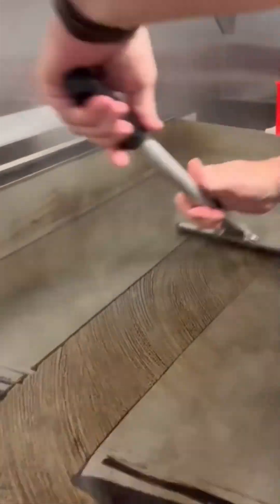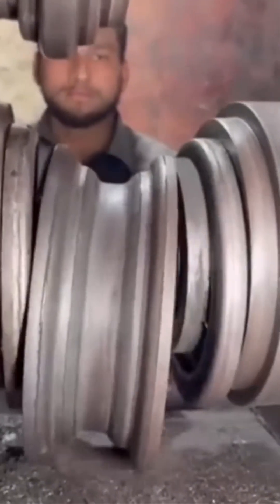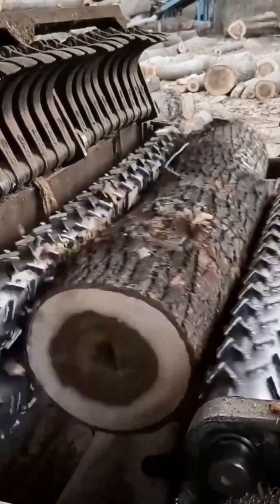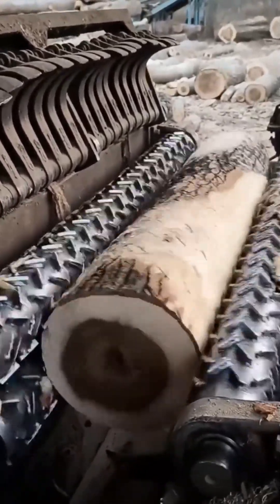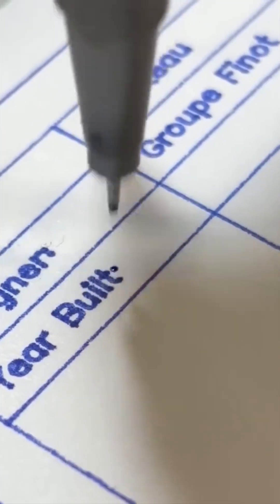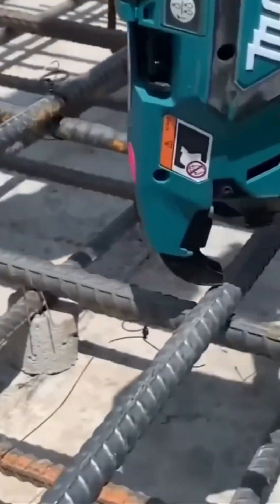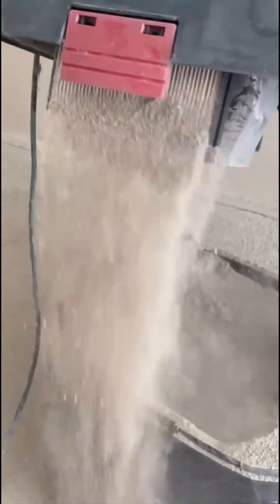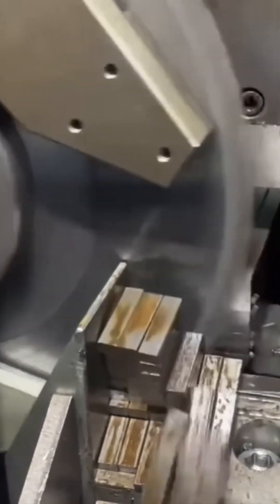Watch Skilled Workers Use Amazing Tools and Equipment to Create Perfect Industrial Products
Discover the mesmerizing world of advanced industrial machines in action. From high-speed CNC lathes carving wooden curves to molten metal shaping under massive hydraulic presses, this video showcases the extraordinary precision and power behind modern manufacturing. Witness jaw-dropping engineering—from bending steel like taffy to turning trees into paper-thin layers, and even robots slicing bread faster than grandma’s oven can preheat.

Explore over 30 different technologies across woodworking, metalworking, glass cutting, welding, painting, and more—all in one visually satisfying and informative journey. Whether you're an engineer, machine enthusiast, or simply curious about how things are made, this video will leave you amazed by the elegance of industrial strength.

⏱️ Timeline:
0:00. Precision wood cutting & tree peeling
1:10. CNC lathing and steel rod bundling
2:30. Car wheel forming & turf trimming
3:57. High heat operations & wood spinning
5:00. Metal bending & bottle cutting
6:10. Wood planing, welding, & automated baking
7:20. Roof painting & waterproofing
8:30. Seed separating & honeycomb slicing
9:30. Bar tying, meat slicing & wood carving
10:40. Vegetable harvesting & sheet bending
12:00. Hydraulic pressing & sign clearing
13:20. Crane lifting & industrial vacuum
14:20. Wall cutting & door painting
15:30. Torque wrench & rock crushing
16:30. Bulldozer pushing & gear oiling